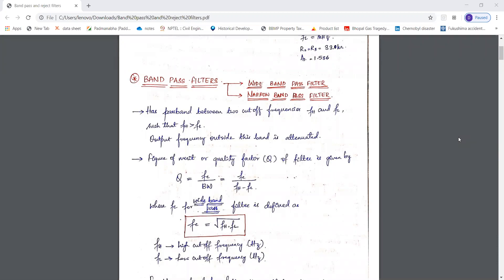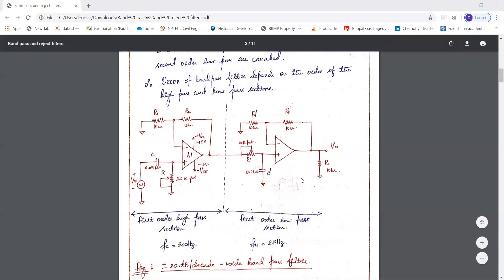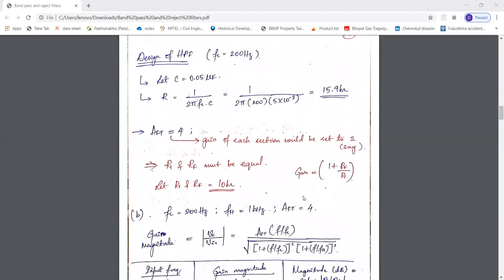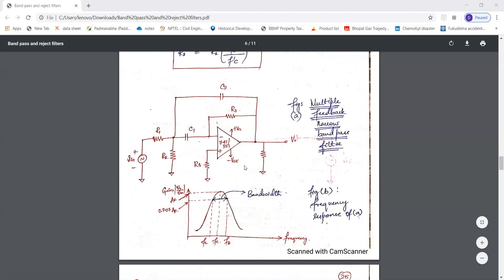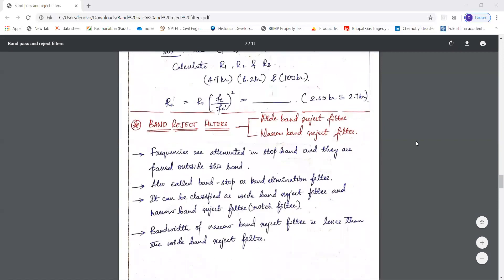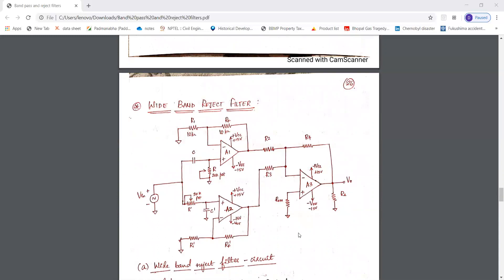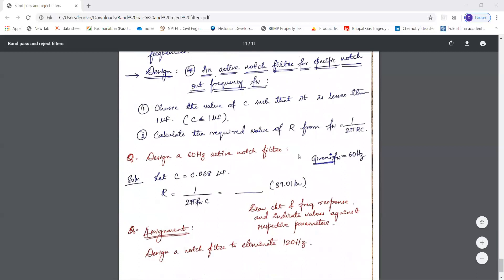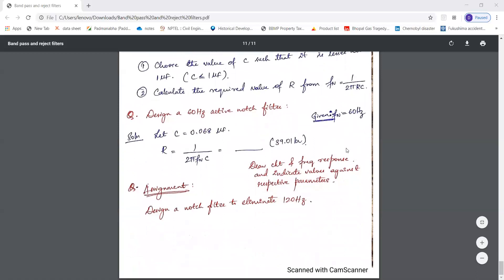Band pass filter and band reject filter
Topics covered in this session are:
Band pass filter:
wide band pass filter and narrow band pass filter
Band reject filter:
wide band reject filter and narrow band reject filter